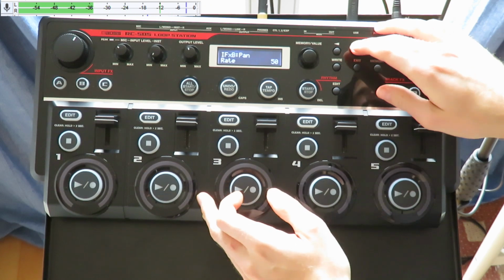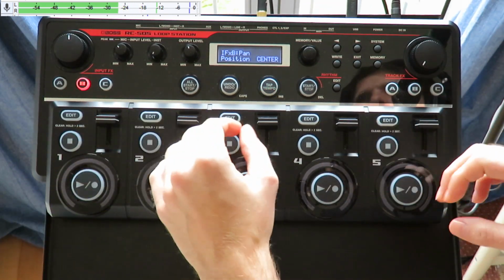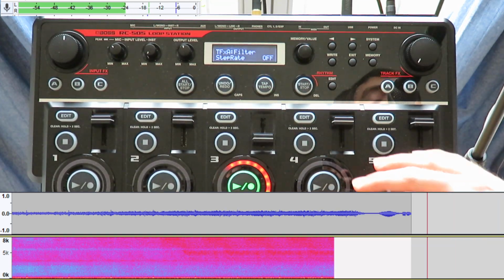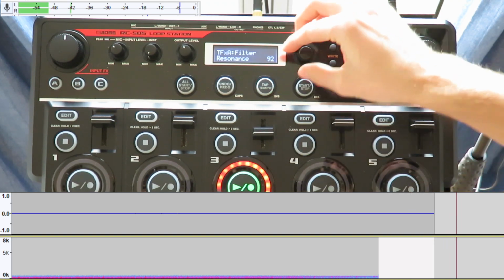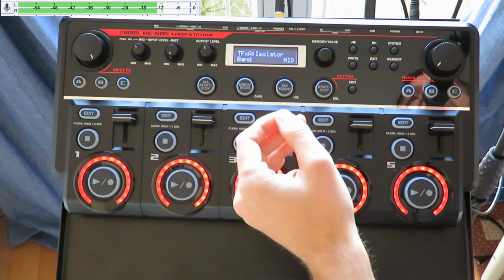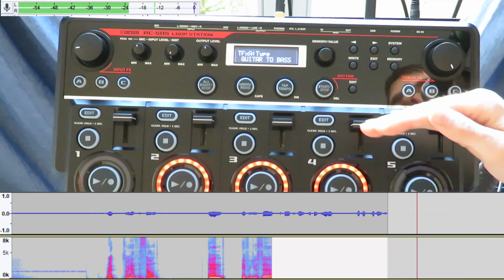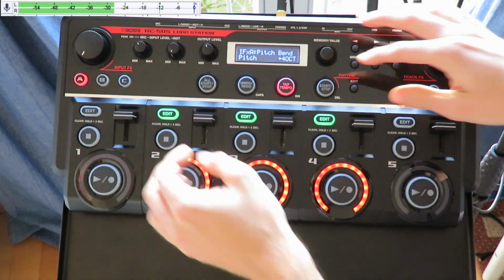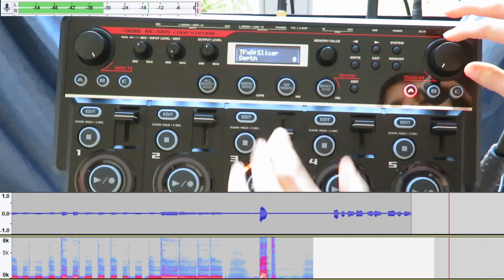All Effects of the RC-505 explained (Part 1) - Feb 13th '20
Finally it is here: the video where I explain all the effects of the Boss RC-505.
This video is for you if you want to know how to use the effects of the rc-505 loop station!
I try to focus on how the effects work and not so much what you can use them for.

Looping for something specific?
0:00 intro

1:50 BASICS
2:30 selecting effects and changing settings
2:55 the effect knobs
3:20 dead spaces
4:00 where to find effects

4:20 REVERB
4:33 Time
5:24 E.Level
6:05 D.Level
6:50 Usecases

7:50 PAN
8:10 Type
8:30 Rate
10:15 Depth
11:05 absolute Rate
11:35 Step Rate
13:25 Manual Panning
13:50 Usecases

15:00 DELAY
15:05 Time
16:10 Feedback
16:45 E.Level
17:10 Usecases

17:50 PANNING DELAY

18:55 EQ
20:00 Level
20:20 Frequency Bands

21:10 FILTER
22:05 Type
23:10 Cutoff
25:05 Resonance
26:30 Rate
27:40 Depth
28:30 Step Rate
29:50 Usecases

30:35 ISOLATOR
30:50 Band
32:00 3 Isolators
32:25 Rate
32:40 Depth
33:00 Step Rate
34:00 Band Level

35:10 GUITAR TO BASS
35:20 Balance
36:20 Usecases

37:25 OCTAVE
37:40 Mode
38:00 Oct.Level

38:50 PITCH BEND
39:10 Pitch
39:15 Bend
40:35 Usecases

41:15 TRANSPOSE
42:10 Usecases

43:25 CHORUS
44:20 Depth
44:33 Rate
45:00 E.Level
45:10 Usecases

45:40 SLICER
46:05 Pattern
46:20 Depth
47:35 Rate

48:10 OUTTRO
48:50 other creators
49:50 questions?

Beat Repeat
Beat Shift
Beat Scatter
Vinyl Flick

Part 3:
Granular Delay
Tape Echo
Ring Modulator
Slow Gear
Tremolo
Roll
Phaser
Flanger
Synth
Lo-Fi
Robot
Vocal Distortion
Vocoder
Dynamics